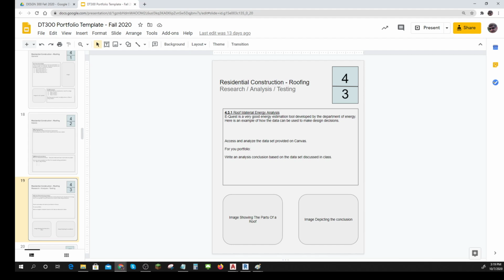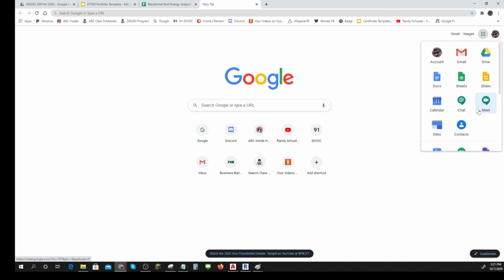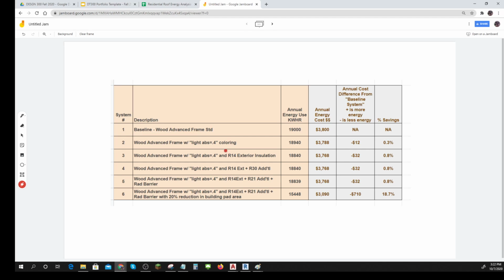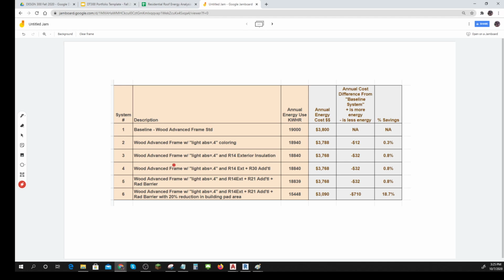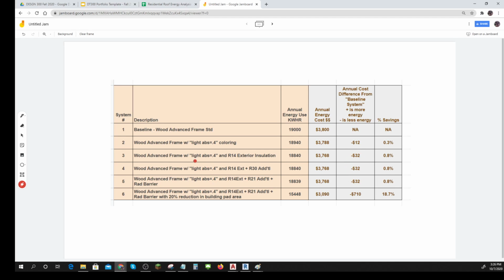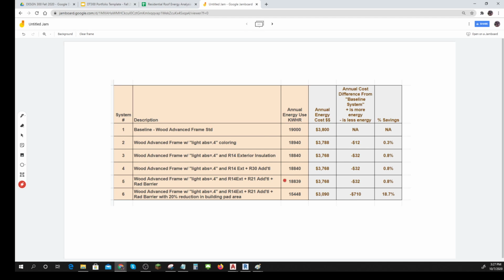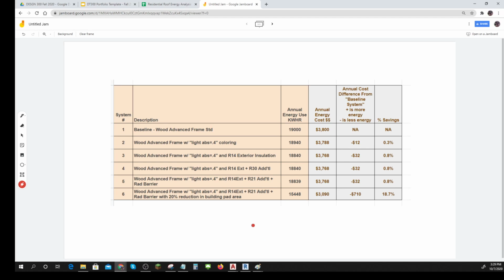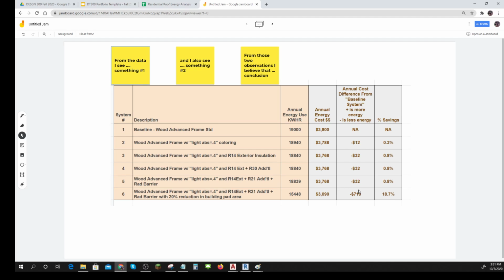10 13 20 300 4 3 Analysis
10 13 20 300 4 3 Analysis